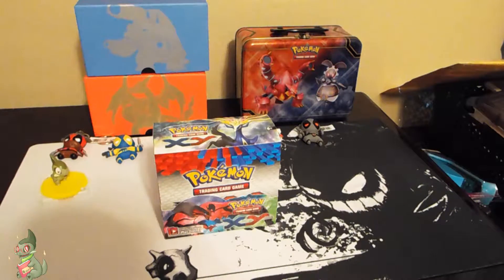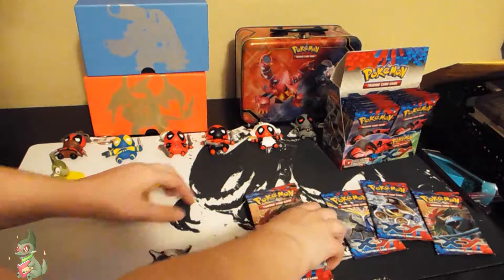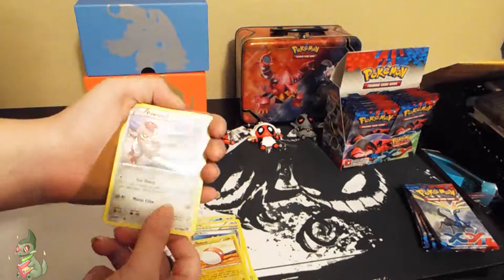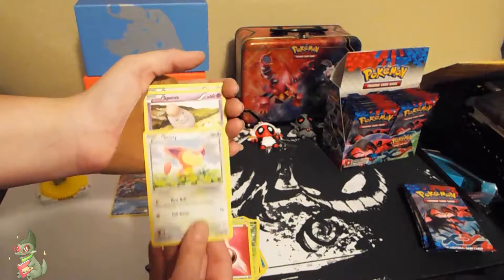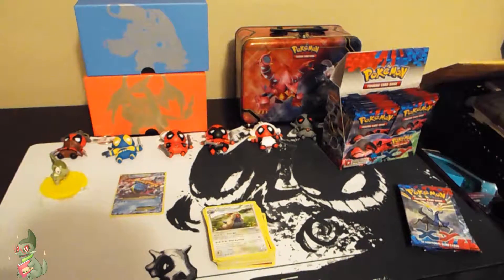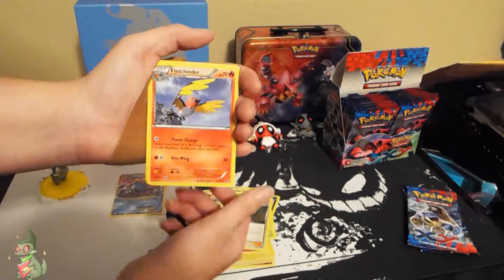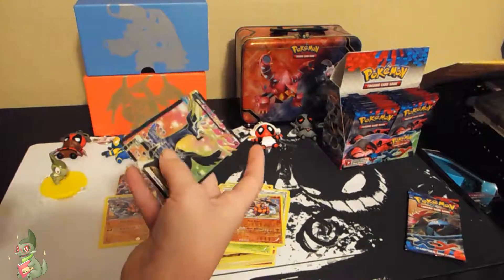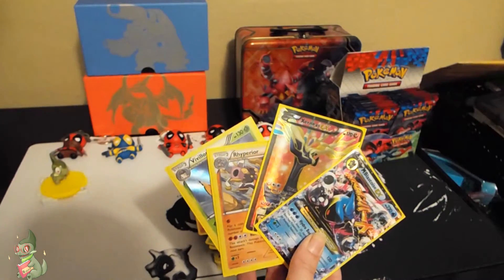Pokemon XY Base Booster Box Part 1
I know Sun and Moon come out today but why not celebrate it with the last set ! Not bad pulls.